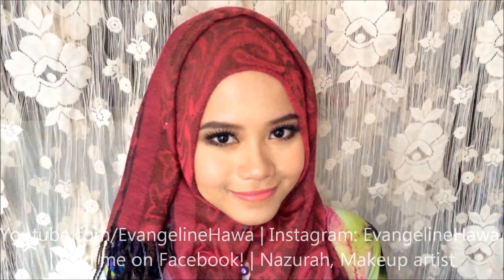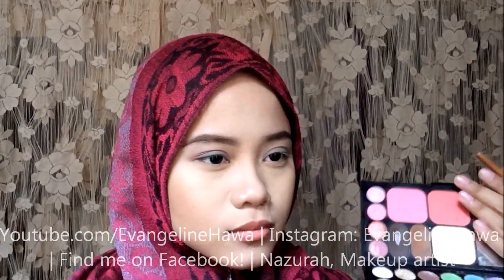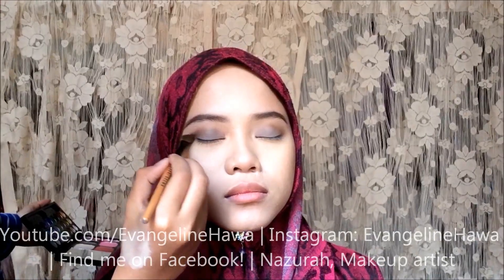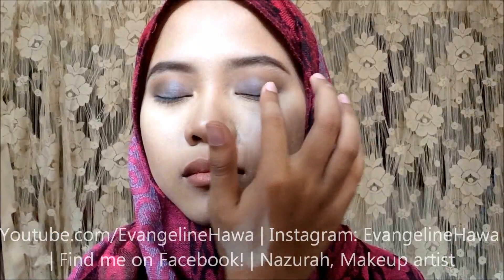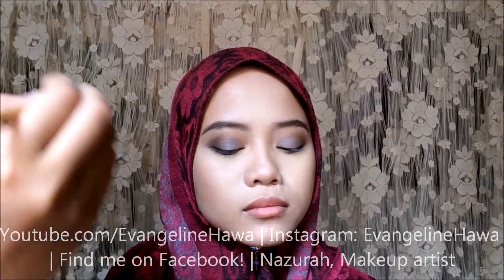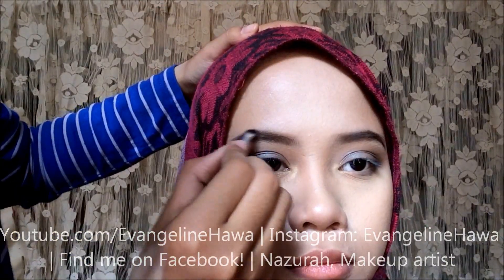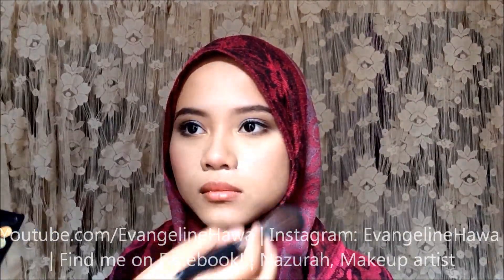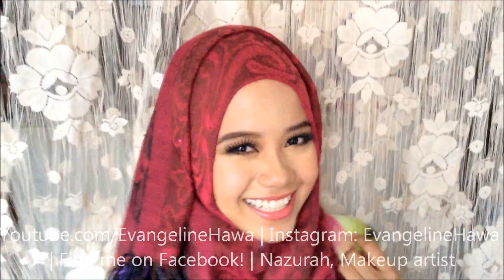Smokey Eyes for Parties! Tutorial Makeup Mata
Naturactor shade 161 & 150 rm35
pixy 2 way cake foundation in yellow beige & tropical beige rm20/rm10 (refill)
in2it water eyebrow powder rm29ish
Maybelline color tattoo in tough as taupe rm20
maycheer color shot pallet
in2it pen eyeliner rm20+-
maybelline magnum mascara rm35+-
Revlon Just Bitten Kissable lipbalm stain in Cherish

Hellow everyone Im back with another video, with voice over!! What do you guys think? :D